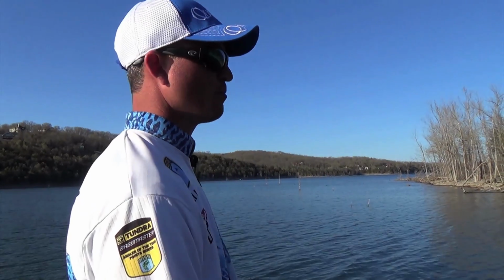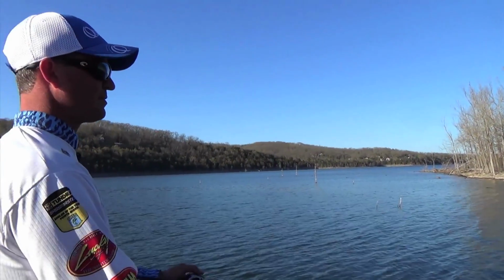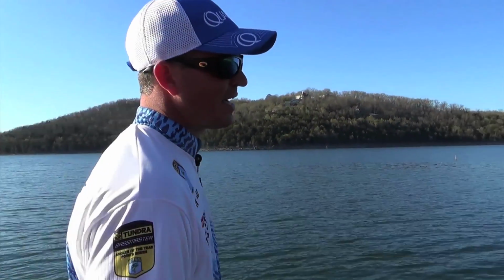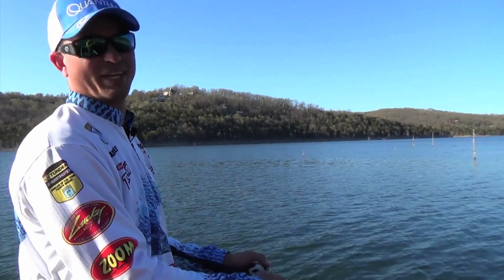Casey Ashley Talks Crankbaits In Timber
Elite Series Pro, Casey Ashley talks about running a crankbait through wooded waters. It's a great presentation that gets a lot of bites, but takes a bit of practice. He demonstrates how to become proficient!